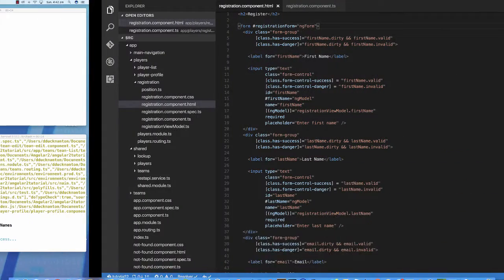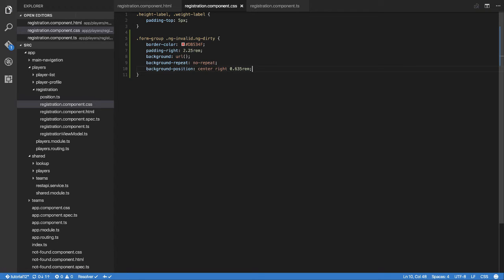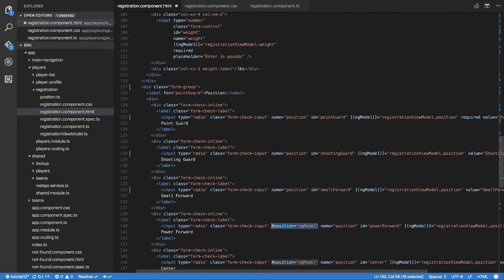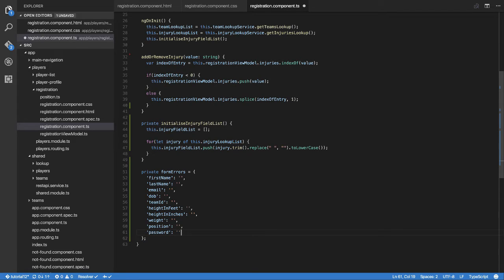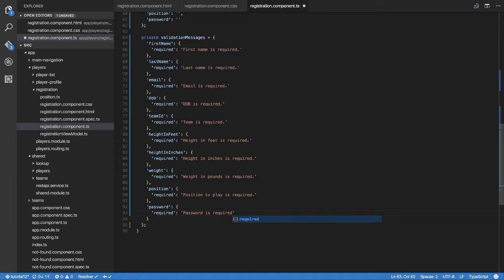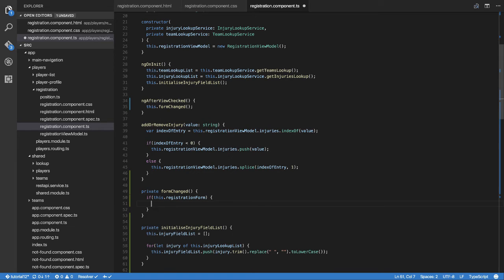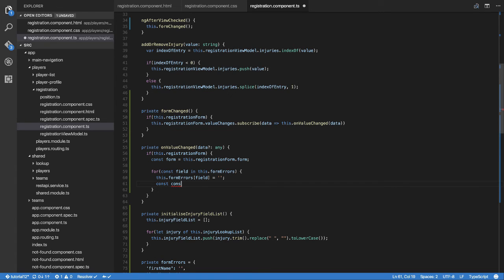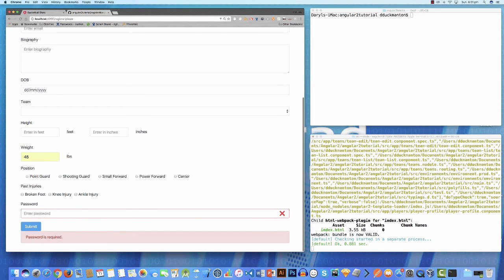Angular 2 (Angular 4) - Form Validation Messages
In this video we take a look at implementing angular 2 validation message in our app component code instead of directly in our HTML as we used to do in AngularJS.

Point being we may wish to test our validation logic at a later date, as well as keep our HTML clean, which is something AngularJS caused issues with over time. We also take the bootstrap css for validation errors and apply them to the ng-invalid class in our component stylesheet.

We also look at the ngAfterViewChecked lifecycle event to be able to subscribe into being able to monitor changes to the input controls, so we can update validation messages based on any changes to our input controls on the form.

To follow along with this tutorial please clone down the following branch, then checkout the tutorial12 branch. If you wish to see the final result, check out the tutorial13 branch.